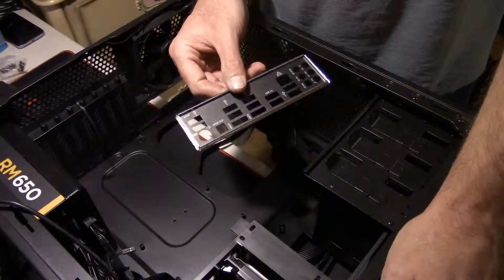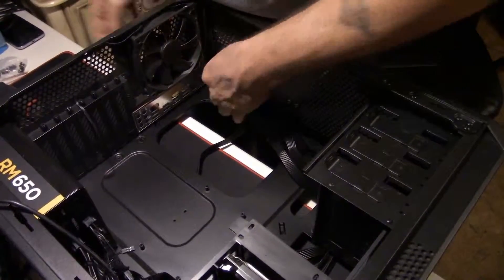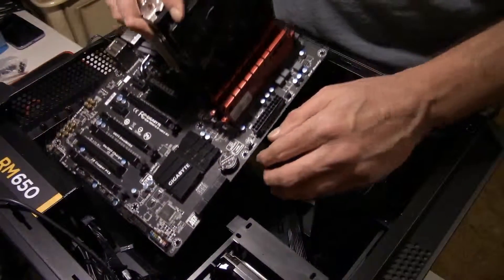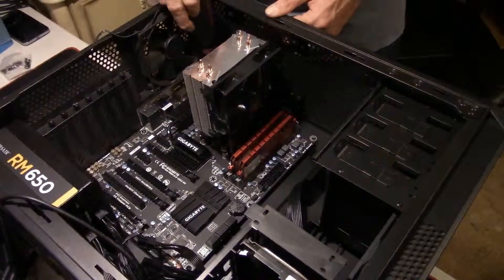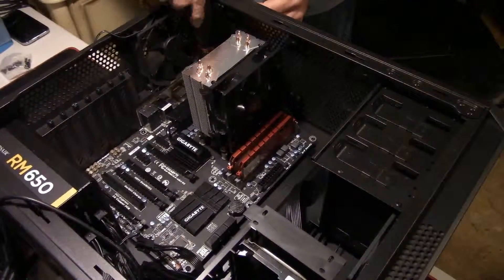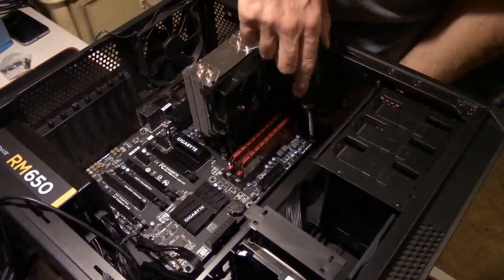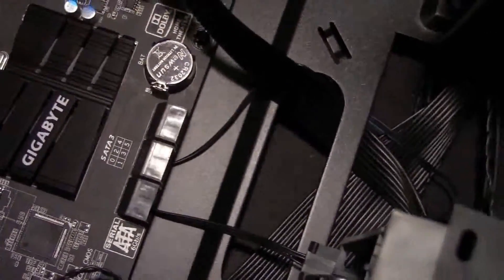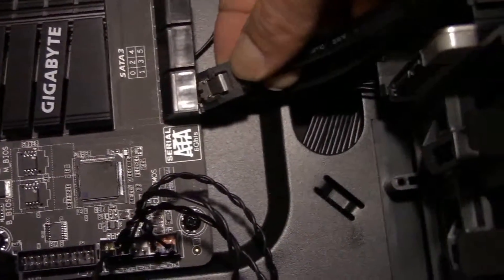How to Install a Motherboard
If you was going to spend this much money on building you a Computer, I would build AN X-99 system, not this one. I used part of my How to build a computer video and cut this part out for the ones that don't want to watch an hour plus long video.
Sorry all about the nose running and heavy breathing, I was fighting a head cold while filming this video.

My system Specs:
FX 8370 =
Hyper 212 EVO =
Gigabyte 990FXA-UD3 R5 =
Kingston HyperX 2x8GB Ram =
SSD Intel 730 240 GB =
Seagate HHD 1 TB =
Sapphire Radeon R9 380X=
Corsair 200 R=
Corsair RM650W 80+ Gold PSU=
Windows 10 Pro =